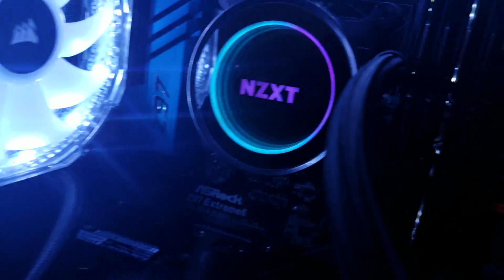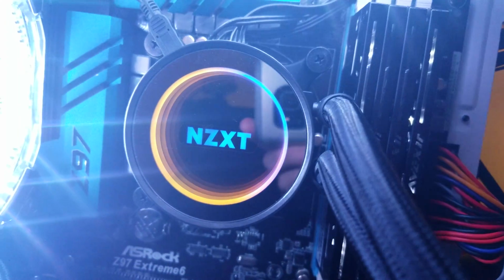Kraken X62 Weird sound